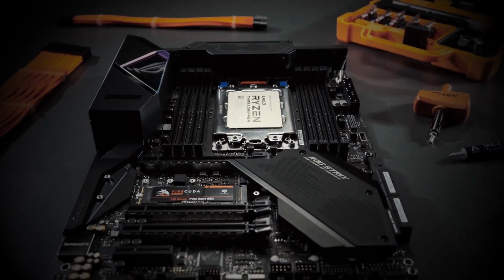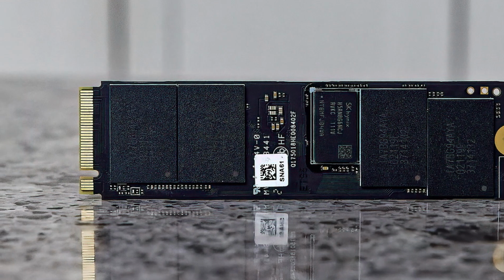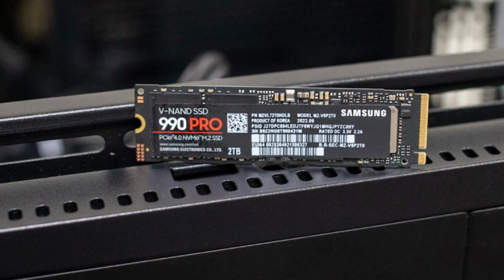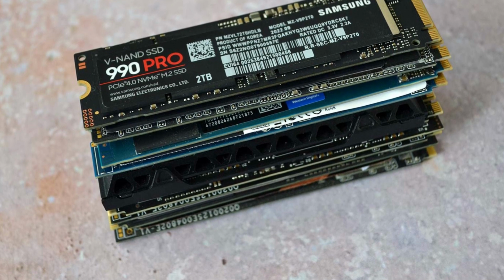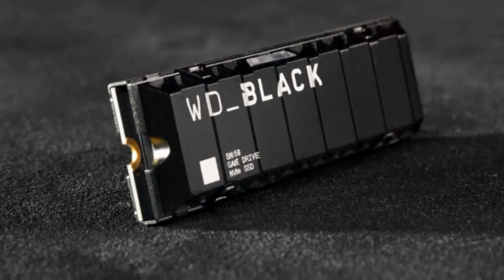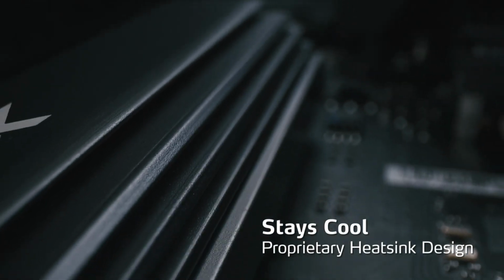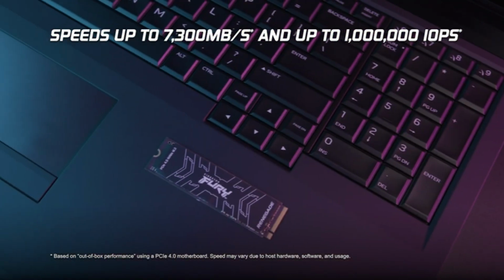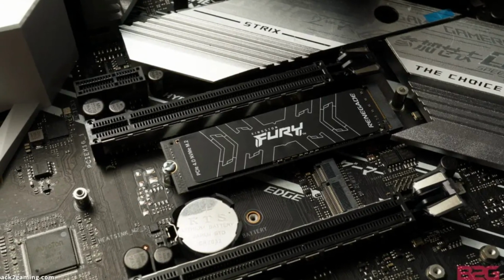Best SSD For PS5 2024! Who Is The NEW #1?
5. Seagate FireCuda 530
4. Samsung 990 Pro
3. WD Black SN850
2. Adata XPG Gammix S70 Blade
1. Kingston Fury Renegade SSD